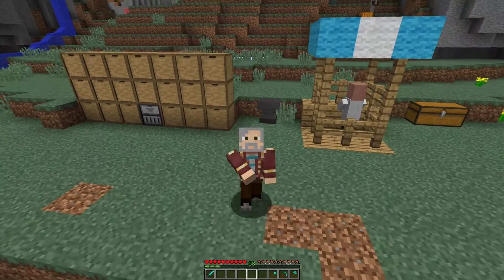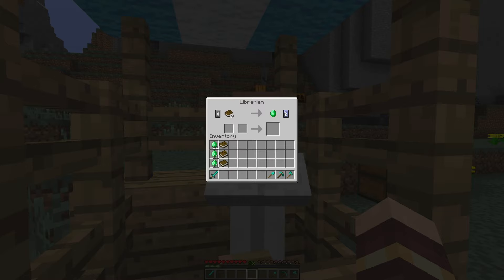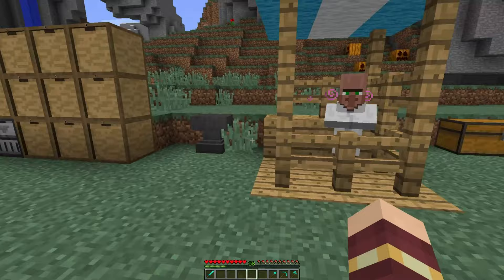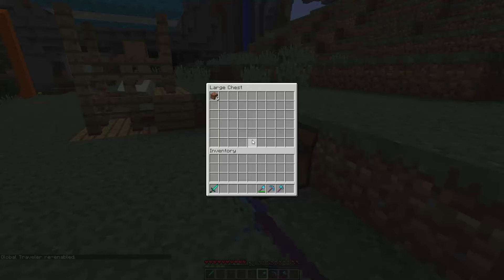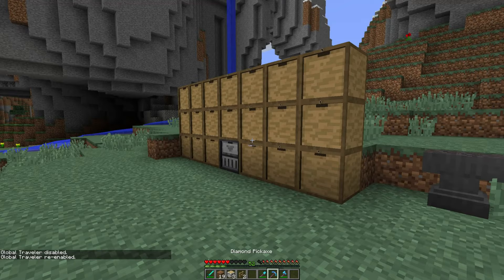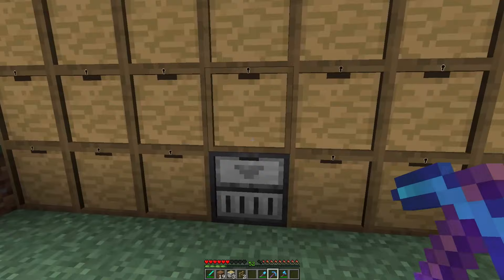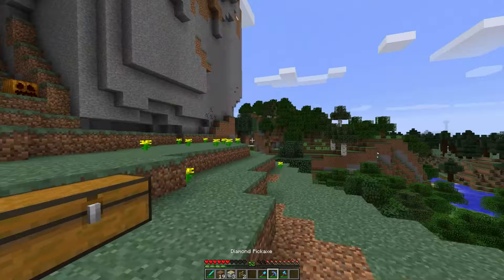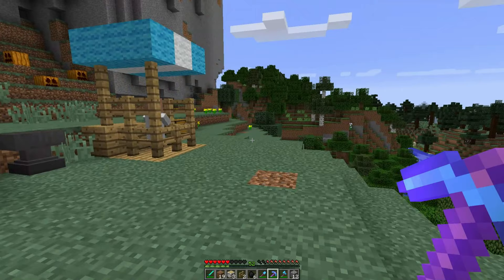Minecraft Mod Spotlight - Globetrotter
This is a quick introduction to my very simple mod: Globetrotter. It does one thing: adds a new "Global Traveler" enchantment to minecraft, that works very similarly to the trait of the same name from PlusTiC.